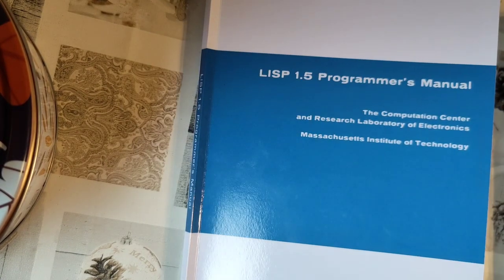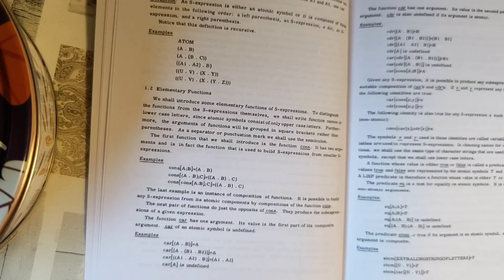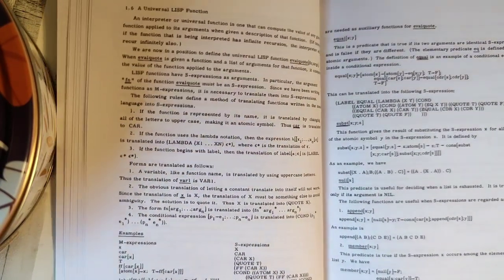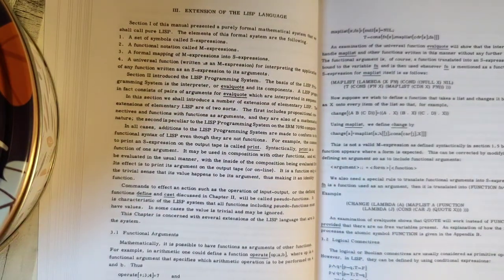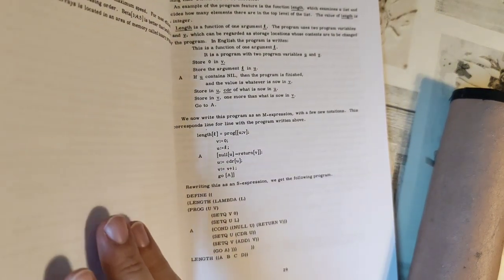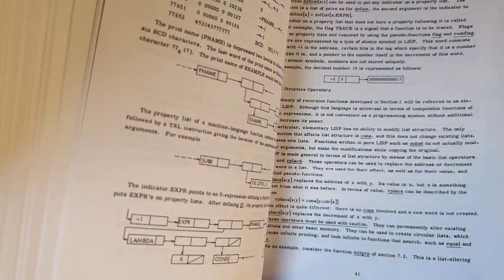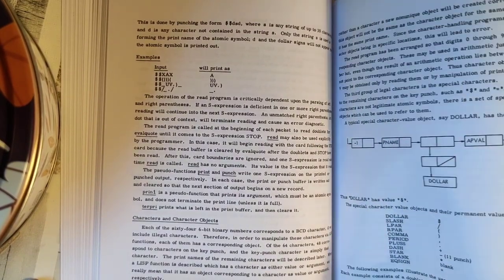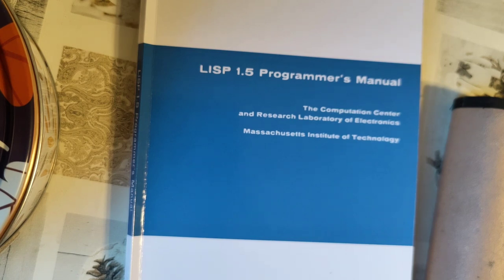Book review: LISP 1.5 Programmer's Manual (1962)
A review of John McCarthy & alii's description of LISP 1.5 (for the IBM #7090), one of the first broader descriptions of the then still very new LISP language. Your interpreter, or in the authors' parlance, "overlord" (a term we really need to reintroduce for the LISP REPL!), was EVALQUOTE, expecting a program to be a list of pairs of S-expressions, the first one a functor, the second one a list of arguments, the GO command could only goto in the same PROG level, MAPCAR was not invented yet, and besides PRINT and PRIN1, the system knew PUNCH, while pterodactyls soared through the ashen skies...